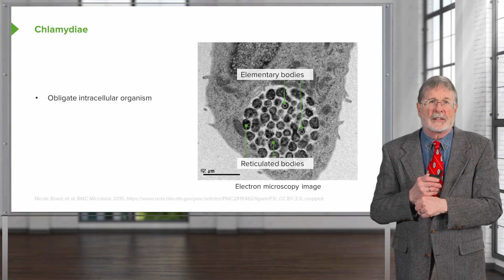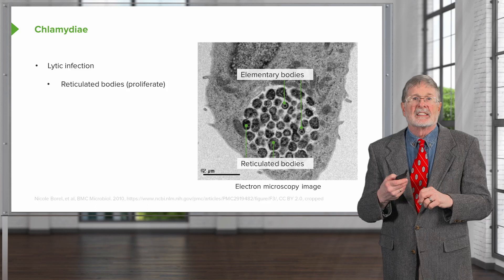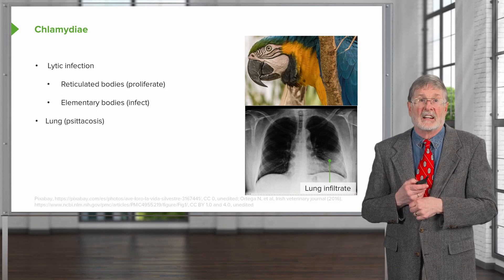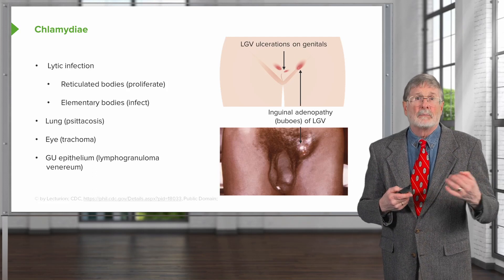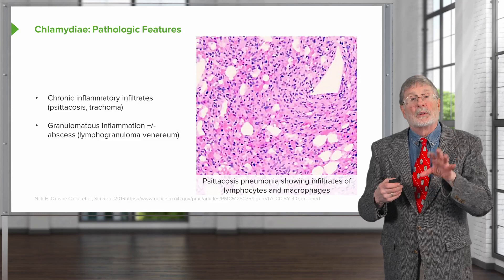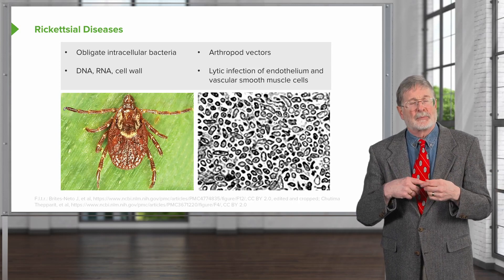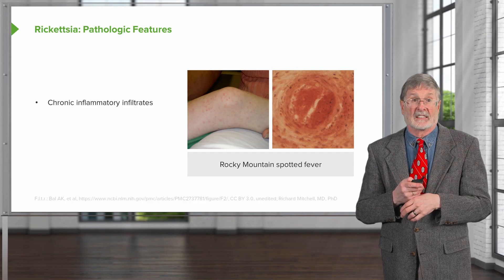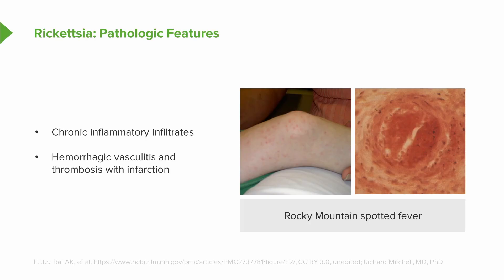Infections by Chlamydiae and Rickettsiae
► Learn more about chlamydiae and rickettsia as pathogenic agents with Dr. Richard Mitchell, Educator at Lecturio and Professor of Pathology and Health Sciences and Technology at Harvard Medical School.

► LEARNING OBJECTIVES:
- State the features of chlamydiae and rickettsia as pathogenic agents
- Describe the features of the lytic infection caused by chlamydiae and rickettsia
- List 3 infectious diseases caused by chlamydiae
- Name the infectious disease caused by the rickettsia
- Explain the pathologic features of chlamydial and rickettsial infections